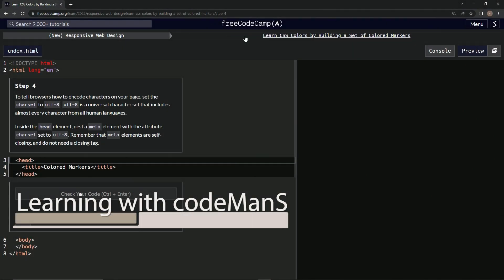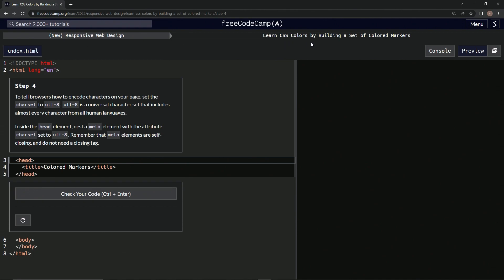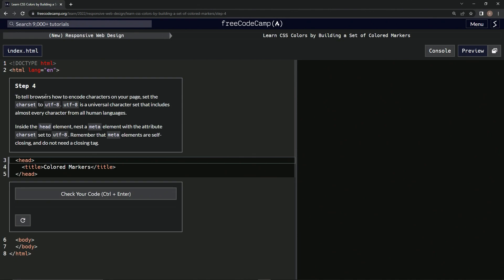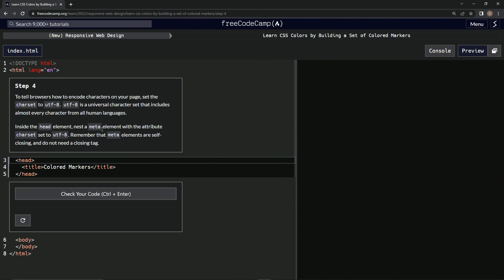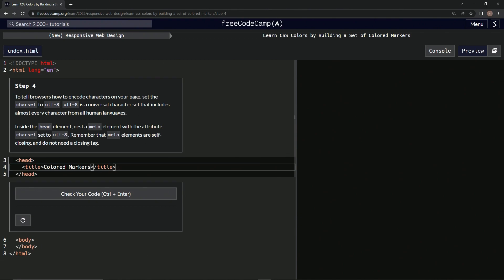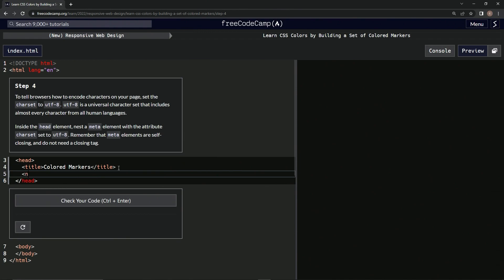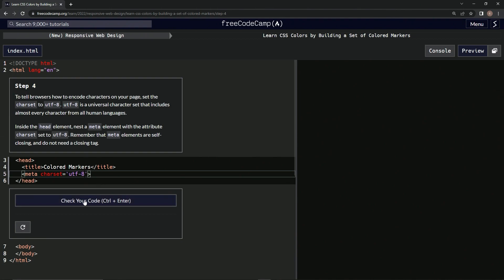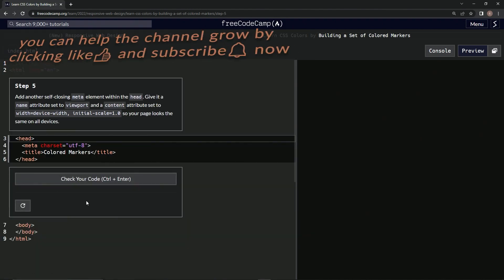Learn CSS Colors by Building a Set of Colored Markers - Step 4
this one has us adding a meta element with the charset set to utf-8